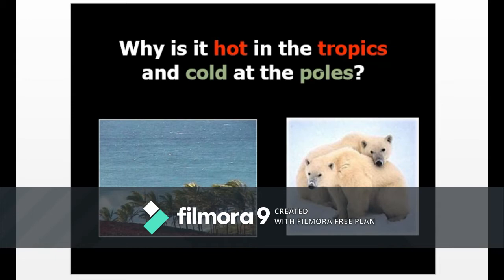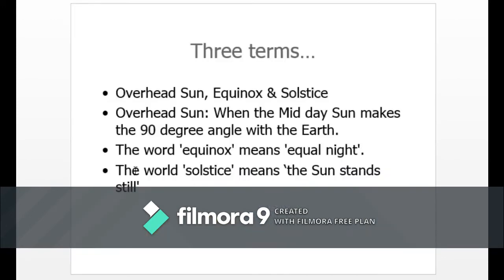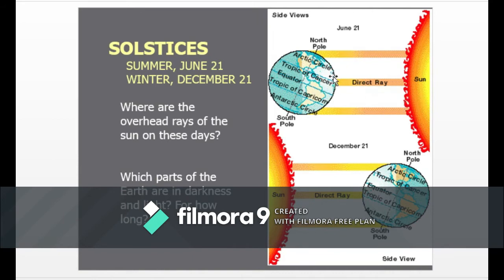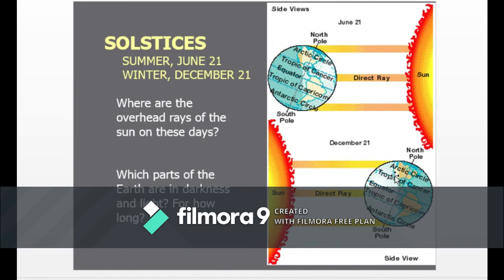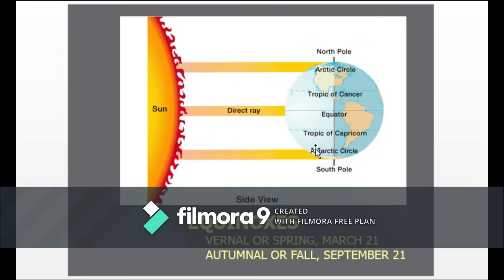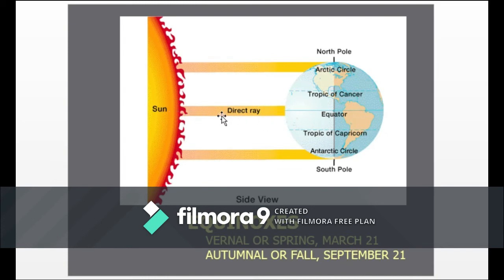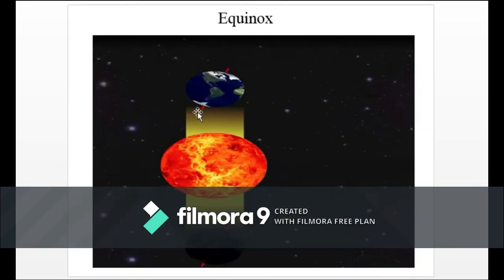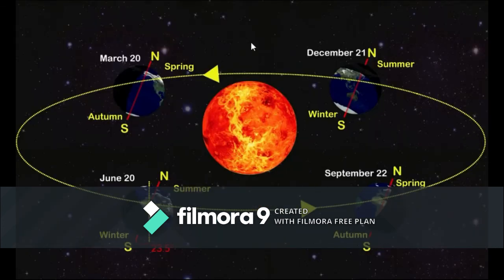Solstice, Equinox, Overhead Sun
How do the seasons form?
What is Northern and Southern hemisphere?
What is Solstice?
What is Equinox?